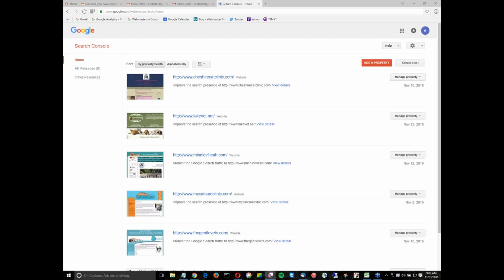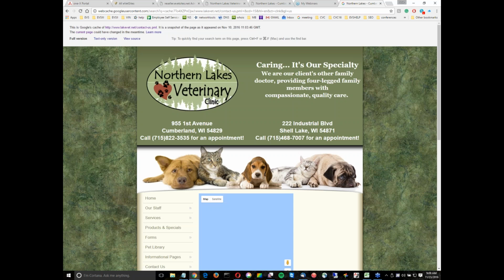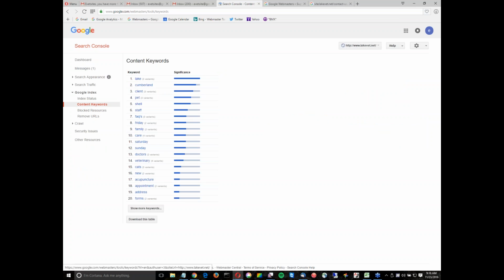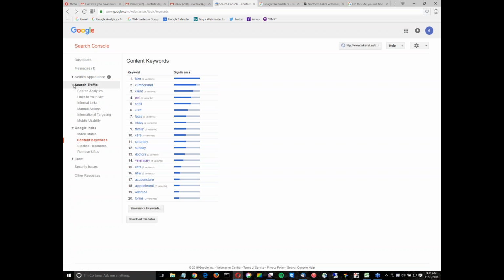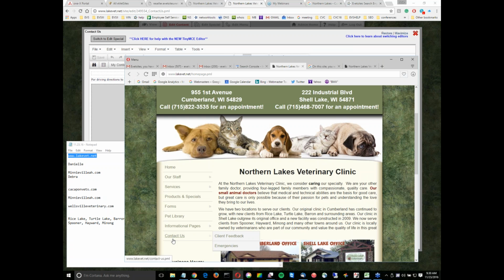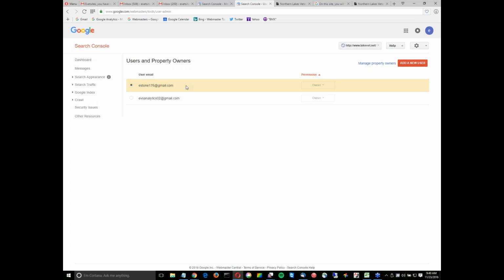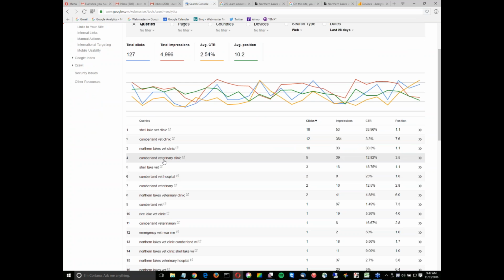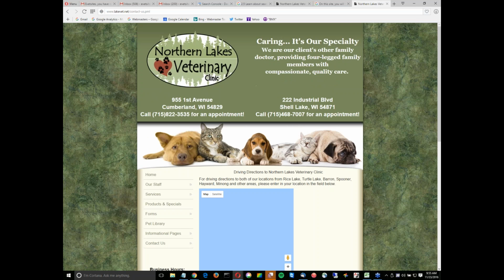Topic - Use Google Webmaster Tools to improve your SEO